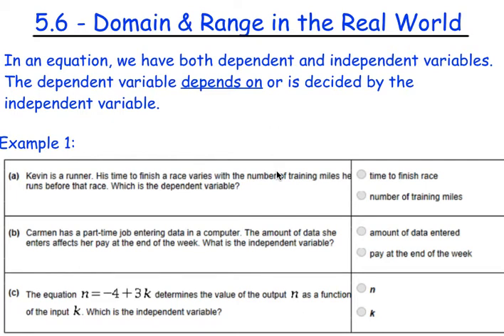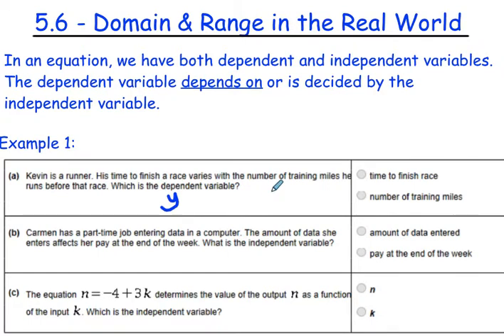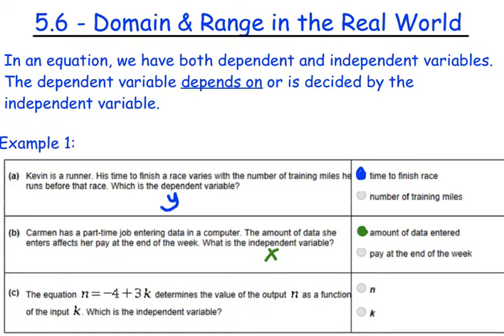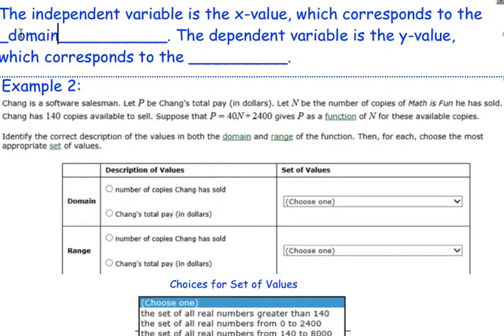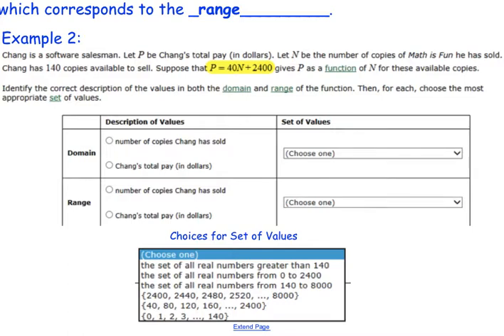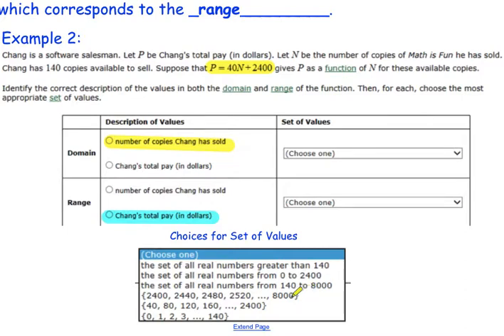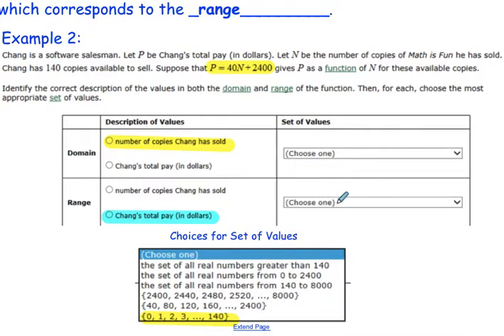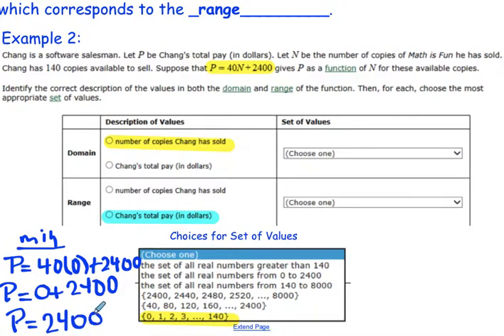5.6 - Domain and Range in the Real World